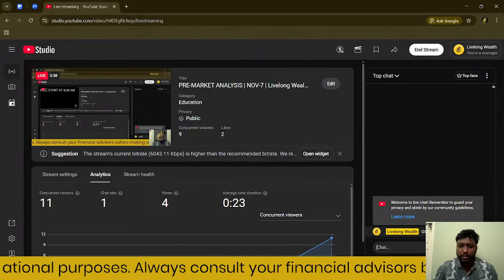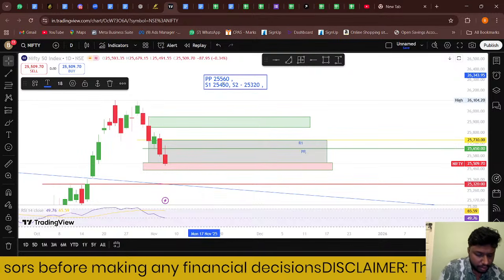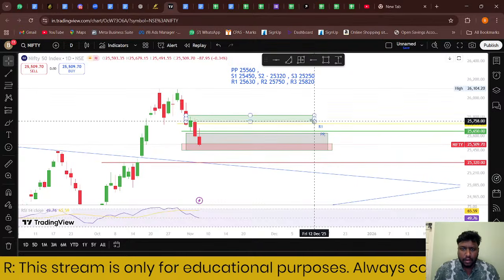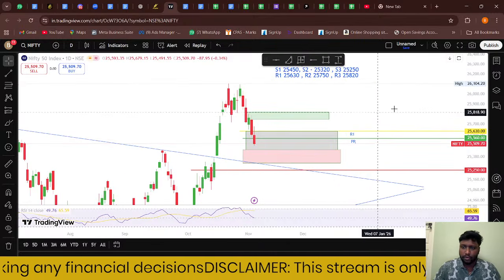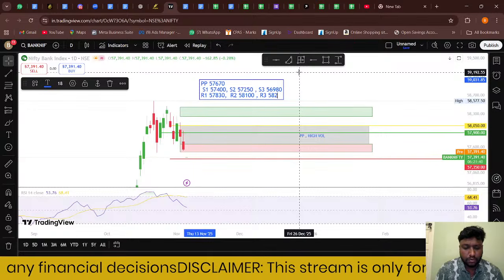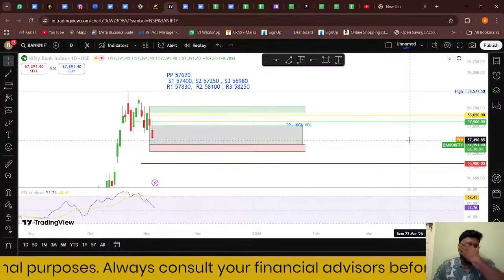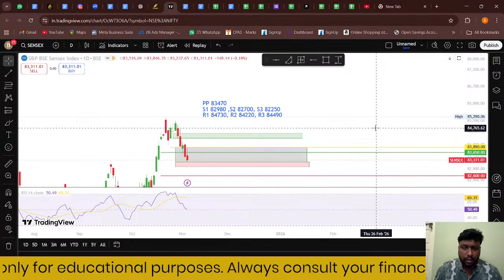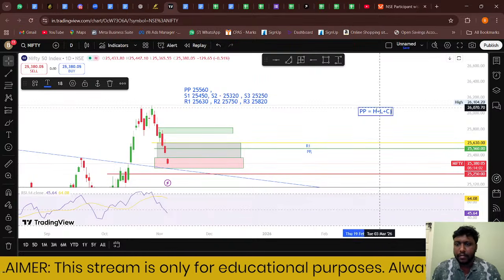PRE MARKET ANALYSIS | NOV-7 | Livelong Wealth